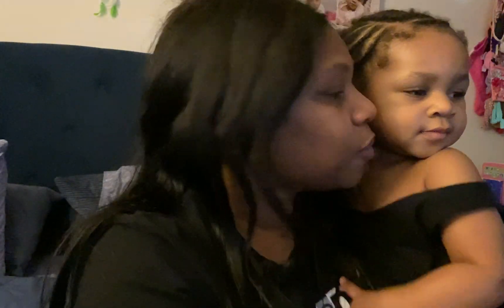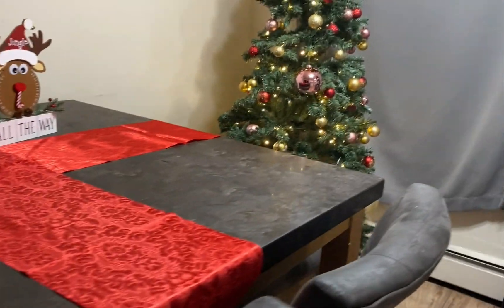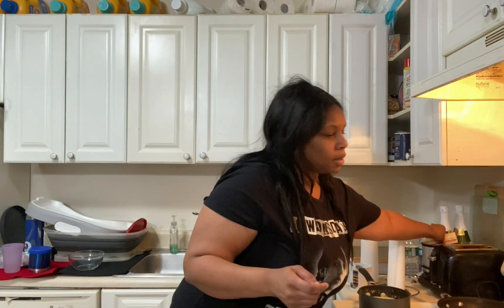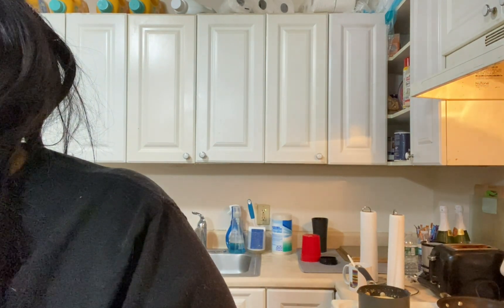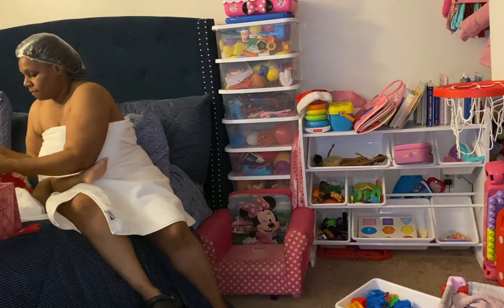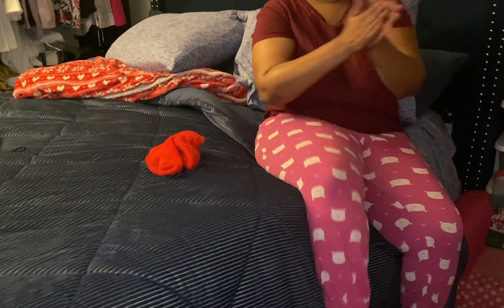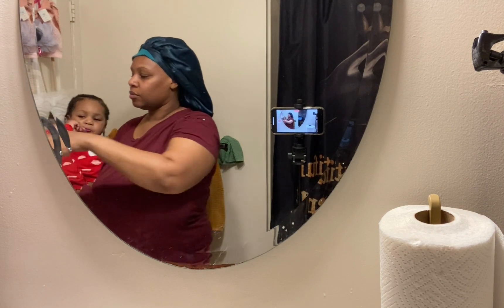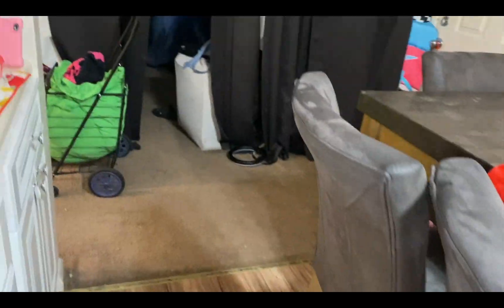Vlogmas day 14, Winter Evening routine, mom and toddler, Real and Raw, Winter cozy dinner